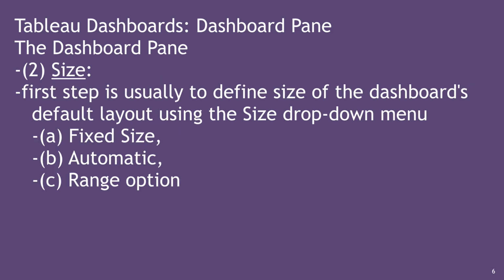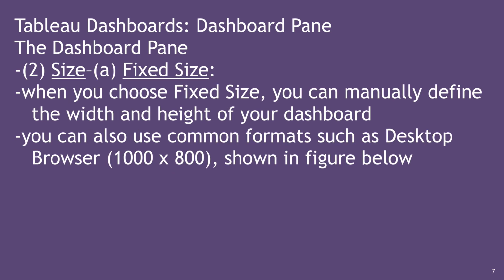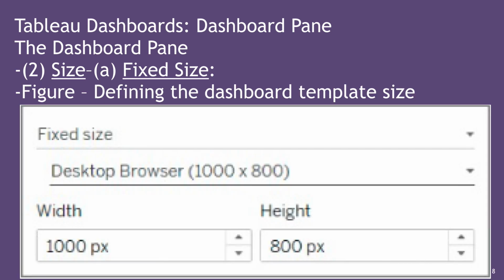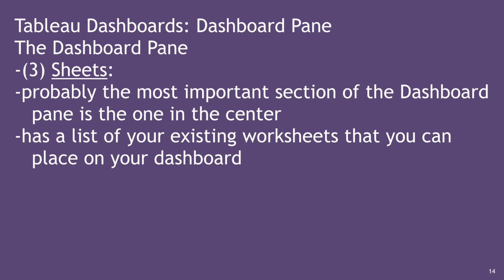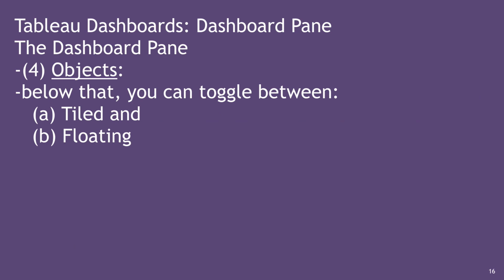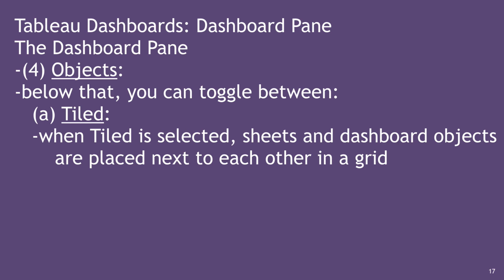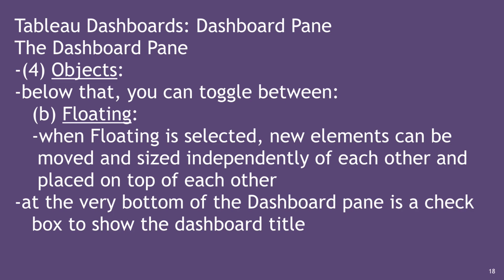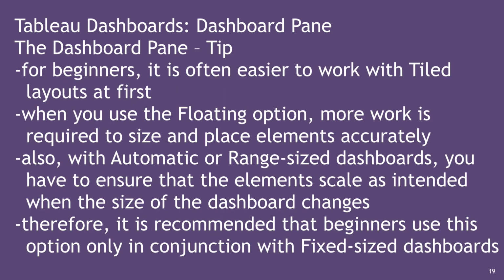14 ScreenRecord Tableau DashboardPane 3m56s 2